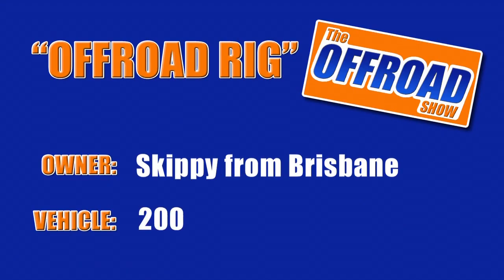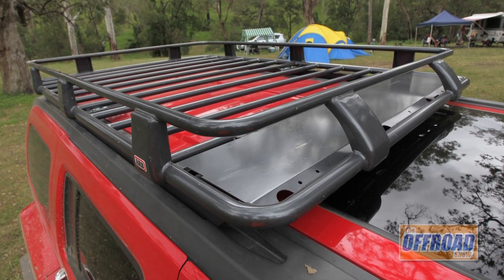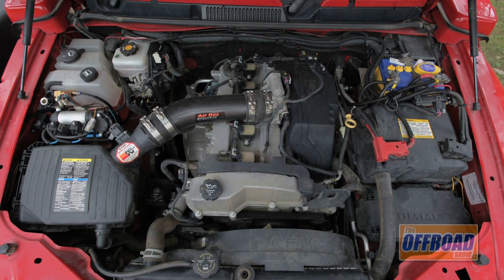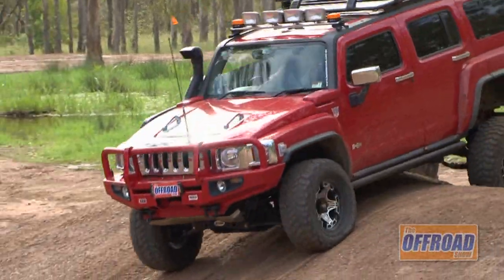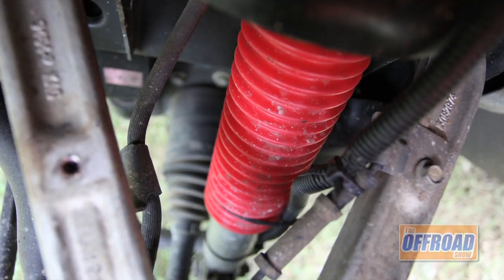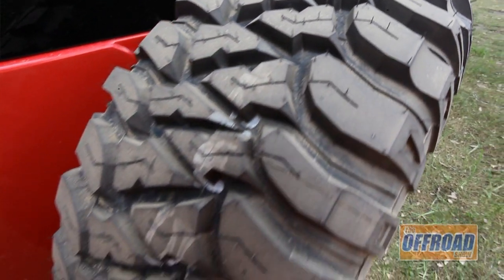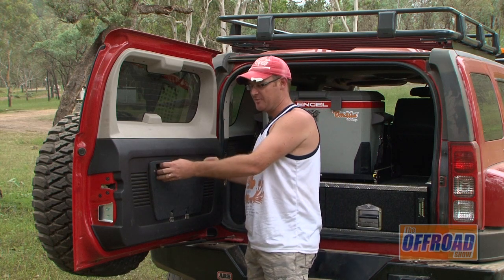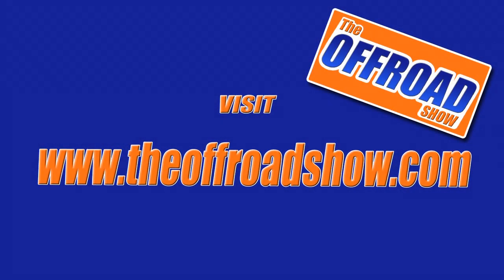The Offroad Show s1e16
Skippy from Brisbane, Australia
2008 Hummer H3.